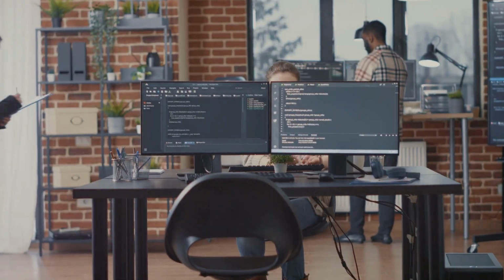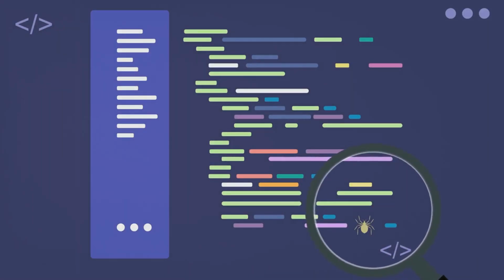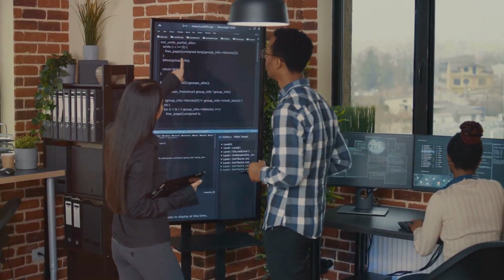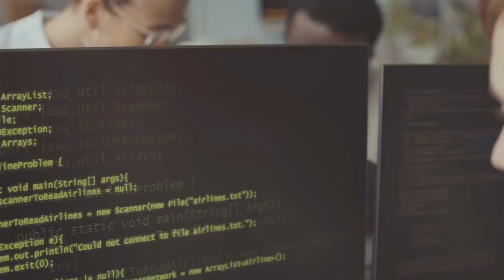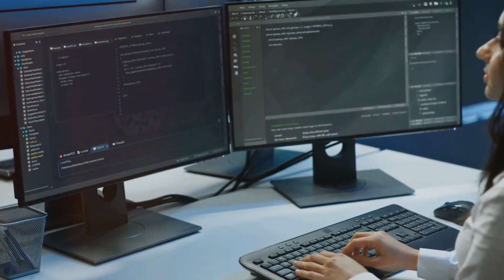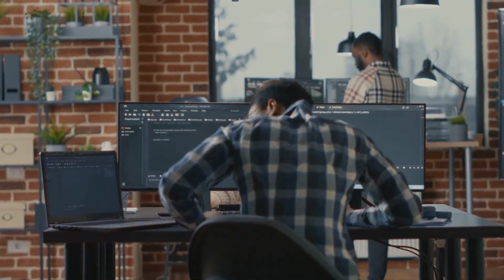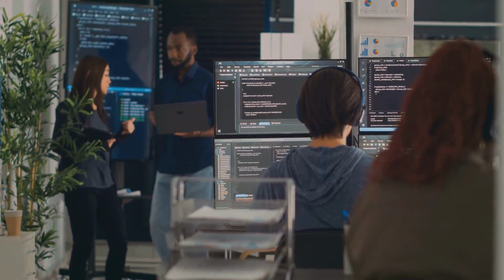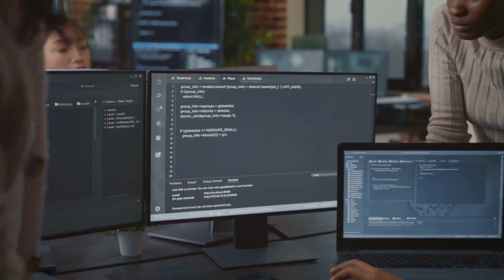PDLC Coding Phase Explained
The coding phase in the Product Development Life Cycle is the stage where the actual software product begins to take shape. It is the phase following design and planning, where the abstract ideas, designs, and specifications are converted into functional code. This is often considered the most critical phase because the quality, efficiency, and maintainability of the final product largely depend on how the coding is executed.

During this phase, developers start by setting up the development environment. This includes installing necessary tools, frameworks, and libraries, as well as configuring version control systems like Git. A properly configured environment ensures that all developers can work consistently and helps prevent integration issues later on in the cycle.

The next step is writing the actual code according to the specifications outlined during the design phase. Developers follow coding standards and guidelines to maintain consistency across the team. These standards cover naming conventions, commenting practices, and modularity, which are crucial for long-term maintenance and collaboration.

Code is typically divided into modules or components to simplify development and testing. Each module is designed to handle specific functionality. For example, in an e-commerce application, there might be separate modules for user authentication, product management, payment processing, and order tracking. This modular approach helps in isolating issues and allows multiple developers to work in parallel.

During coding, developers frequently perform unit testing to ensure each module works as intended. Unit testing involves checking individual functions or classes for correctness, and automated testing frameworks are often employed to make this process faster and more reliable. Early testing helps in detecting bugs before they propagate into more complex issues.

Version control plays a vital role during the coding phase. Developers regularly commit their code to repositories and create branches for new features or bug fixes. This allows teams to collaborate efficiently, track changes, and roll back to previous versions if something goes wrong. Tools like GitHub, GitLab, and Bitbucket are commonly used for this purpose.

Code reviews are another essential activity in this phase. Developers review each other’s code to identify potential issues, suggest improvements, and ensure adherence to standards. Code reviews help in maintaining code quality, sharing knowledge across the team, and preventing the introduction of security vulnerabilities.

Integration of different modules is done gradually as coding progresses. Integration testing ensures that the combined modules work correctly together. Continuous integration tools such as Jenkins, Travis CI, or CircleCI automate this process, making it easier to detect integration errors early and reduce the risk of major defects during later stages.

Throughout the coding phase, proper documentation is maintained. This includes inline comments, README files, and technical documentation that describe the code’s functionality, usage, and limitations. Good documentation is essential for future maintenance, onboarding new developers, and troubleshooting issues after deployment.

The coding phase also emphasizes performance optimization. Developers identify and fix bottlenecks, optimize algorithms, and ensure that the software meets performance benchmarks. Security considerations are addressed by implementing safe coding practices, validating inputs, and safeguarding against common vulnerabilities like SQL injection or cross-site scripting.

Finally, the coding phase concludes when the software has been fully implemented and initial testing confirms that it meets the specified requirements. At this point, the product moves into the testing phase of the PDLC, where more extensive system, integration, and user acceptance tests are conducted. Successful coding sets a strong foundation for a reliable and maintainable product.